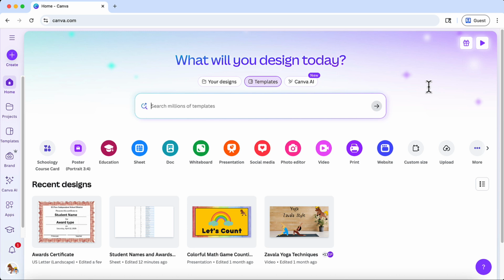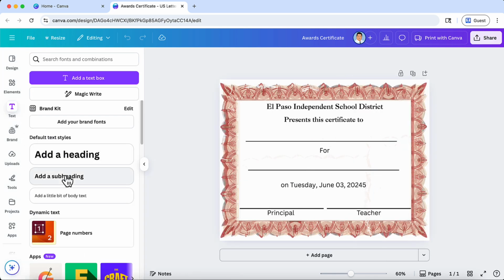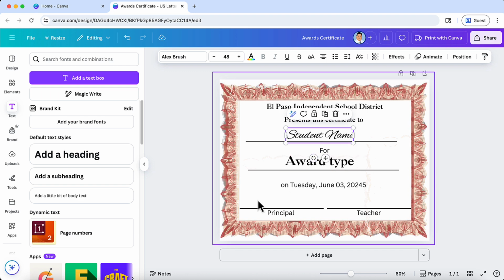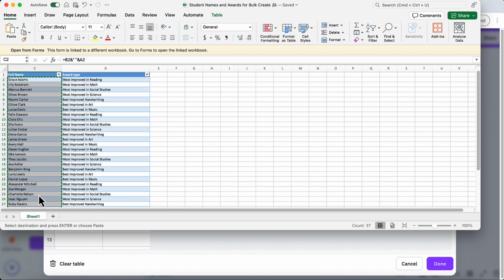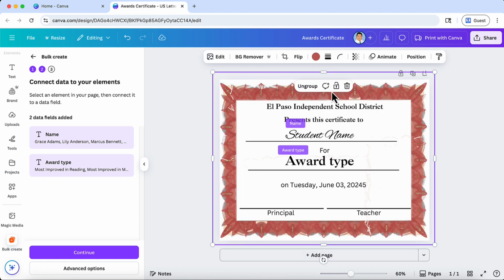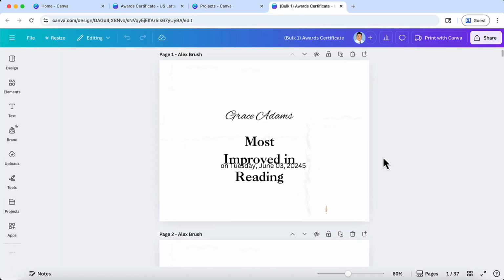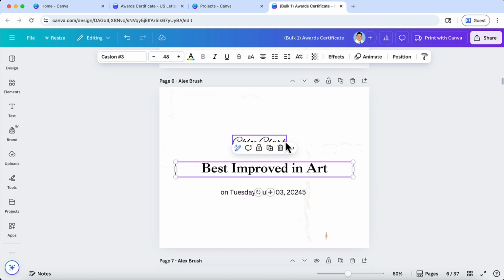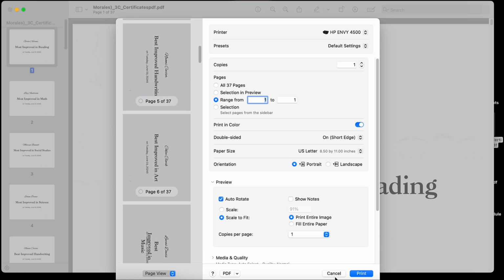Bulk Create Certificates Using CanvaEDU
In this video, you will learn how to use the Bulk Create in Canva to easily create multiple certificates for various students with different award types.